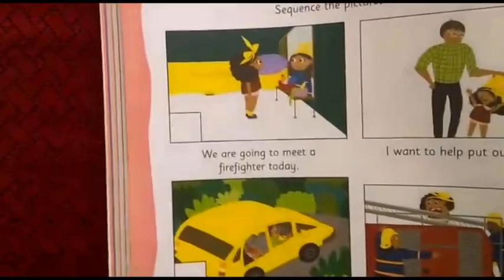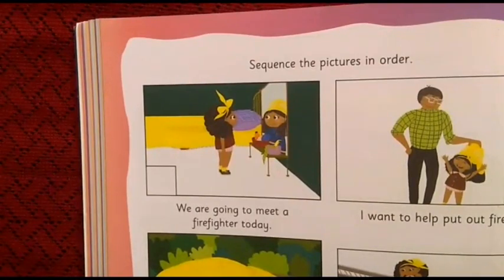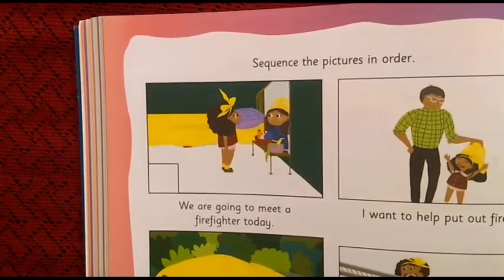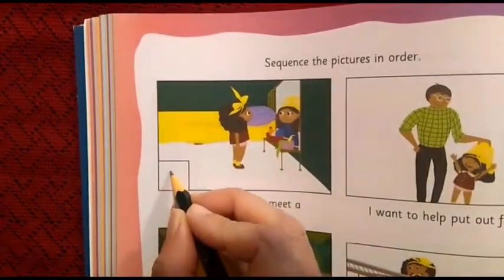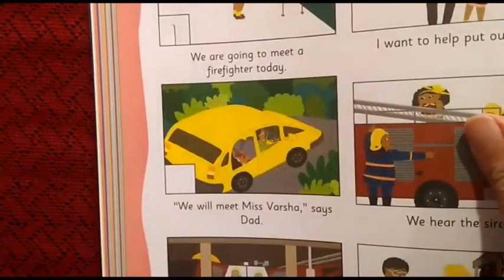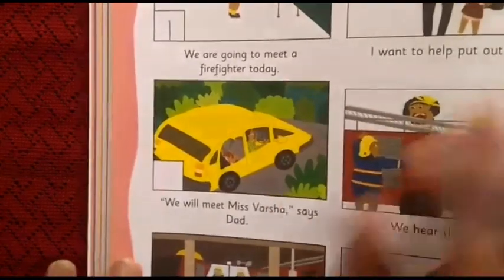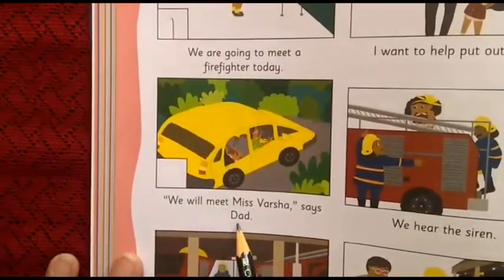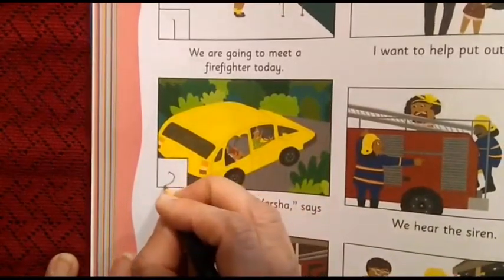The Orbis School - English - Sr KG - Varsha the Firefighter - Sequencing